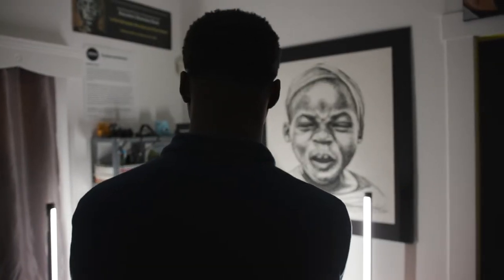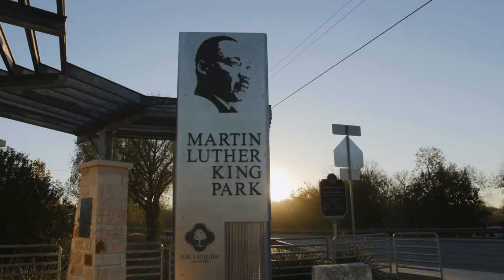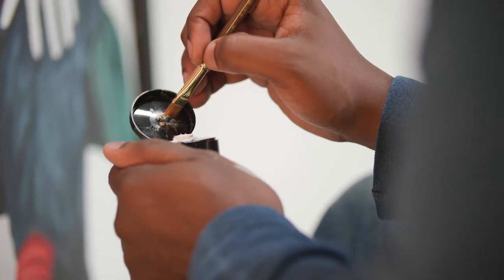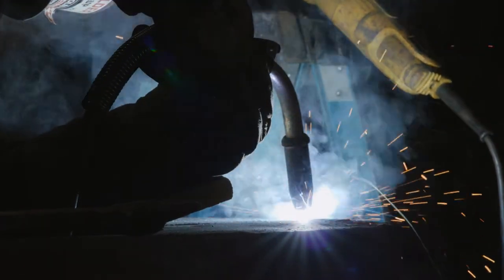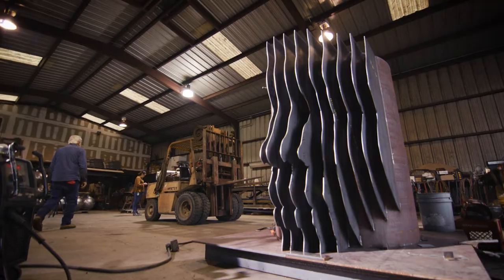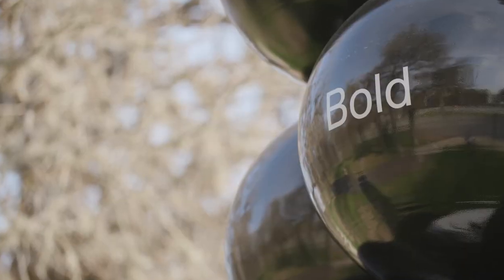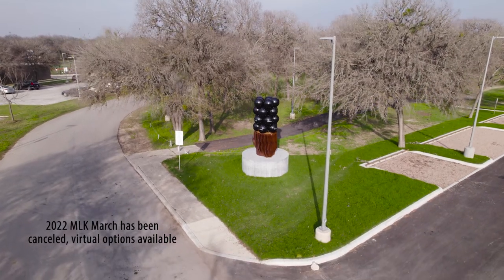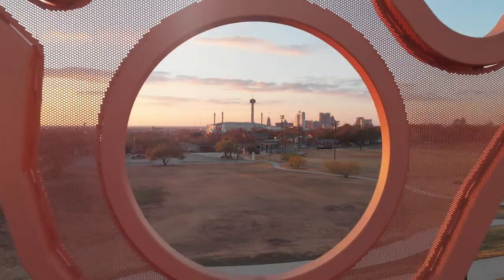Spheres of Reflection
Artist and fellow Roadrunner Kaldric Dow, best known for his paintings of people of color, partnered with the City of San Antonio Department of Arts and Culture to bring Spheres of Reflection to San Antonio. The 17-foot, steel-and-concrete sculpture is located at the entrance of Martin Luther King Park on San Antonio's East Side. Learn more about creative collaboration that brought it to life.